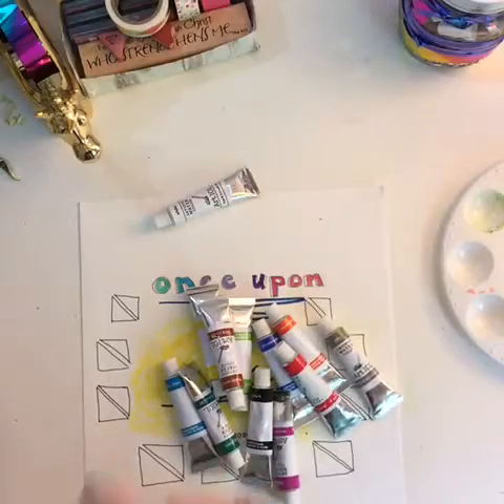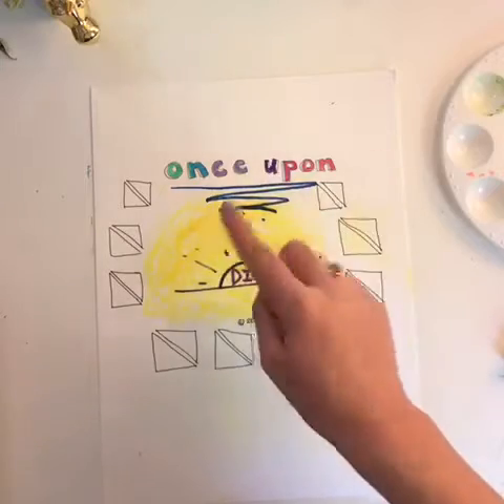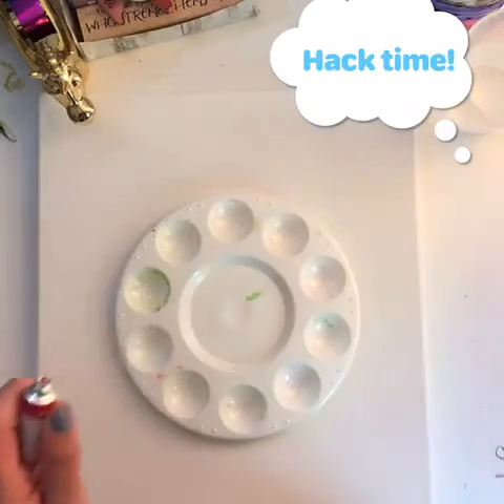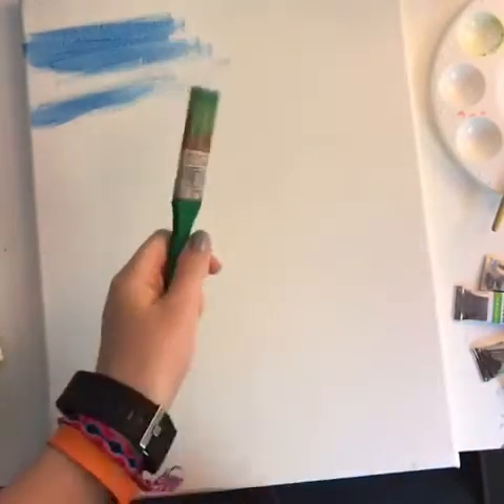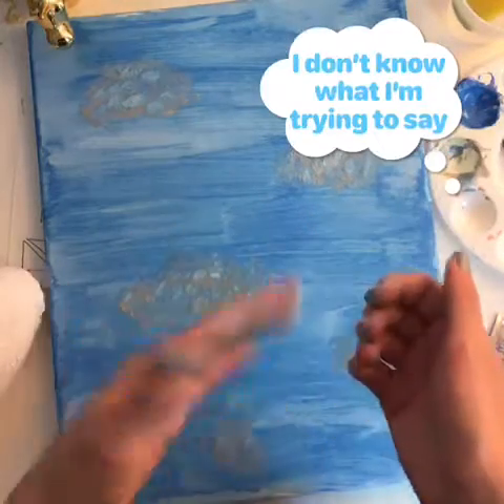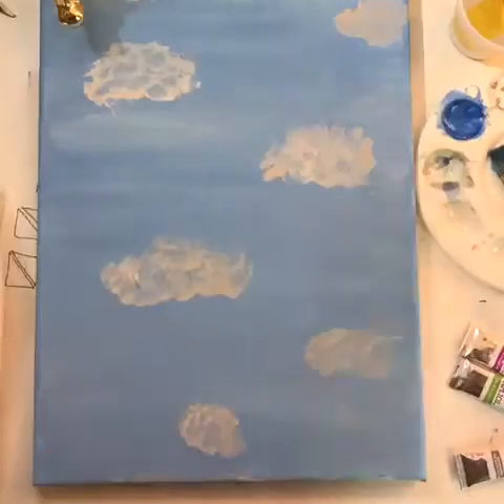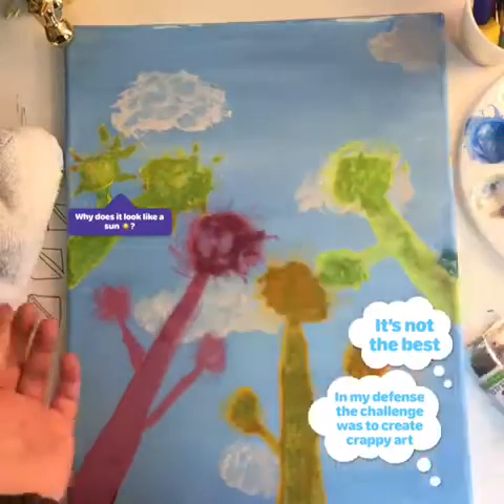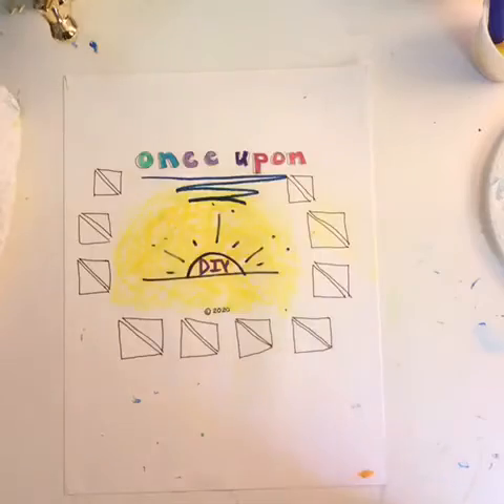Selling my sort of crappy art on eBay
I saw a couple YouTube videos and there is a TikTok video on this so I decided to try it! Here is the link to the listing on eBay